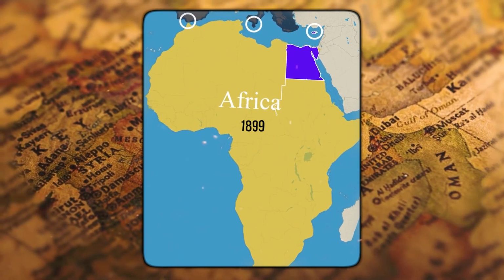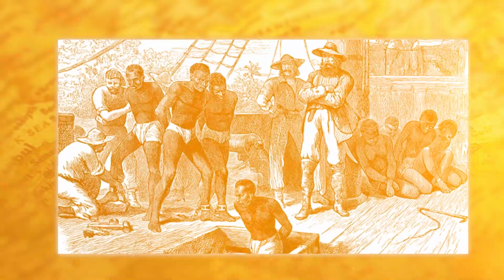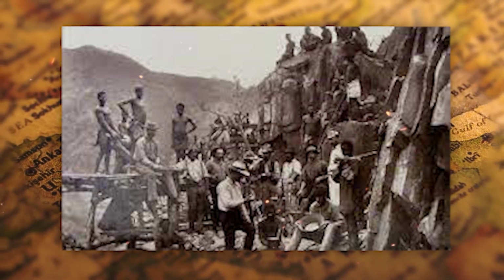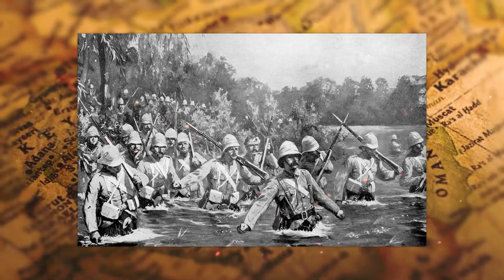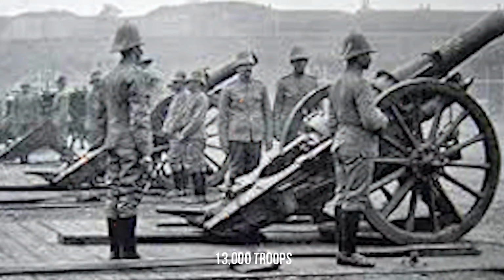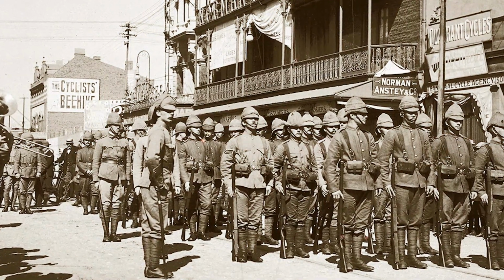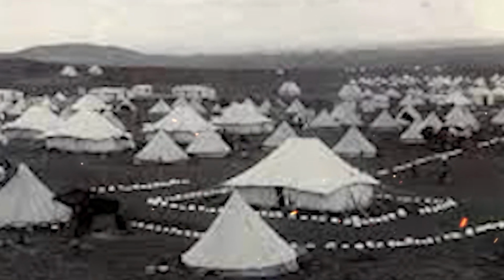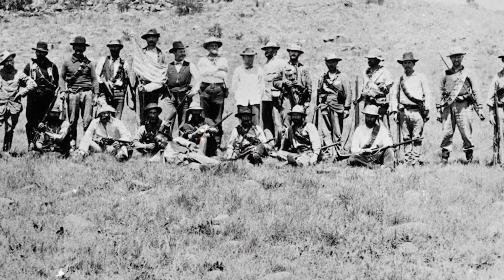The DARK TRUTH About The Second Boer War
Explore the dramatic events of the Second Boer War (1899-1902), a conflict that pitted the British Empire against the Boer republics of the Transvaal and Orange Free State. This war, sparked by tensions over rich gold and diamond reserves and growing imperial ambitions, became a brutal clash of traditional and modern warfare. From major battles to the controversial use of concentration camps, the war reshaped South Africa’s political landscape and set the stage for decades of change. Dive into the causes, strategies, and far-reaching consequences of this pivotal chapter in history.